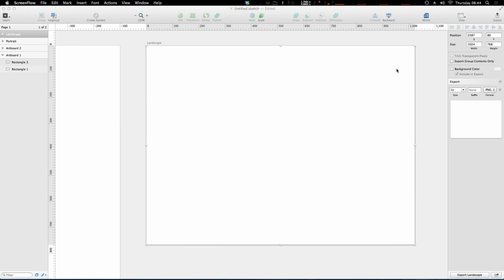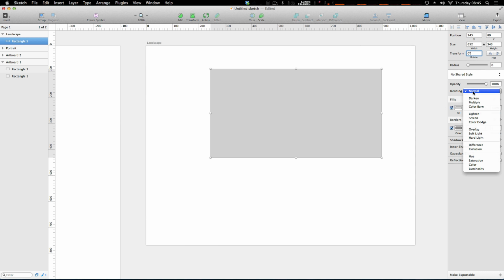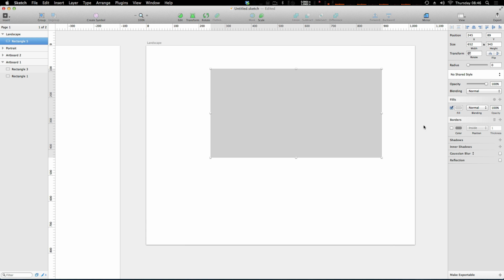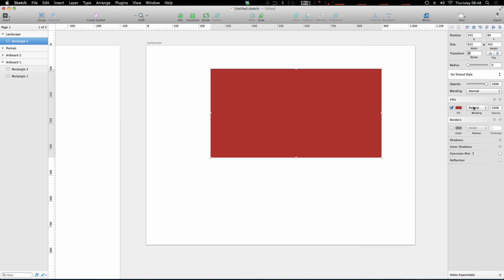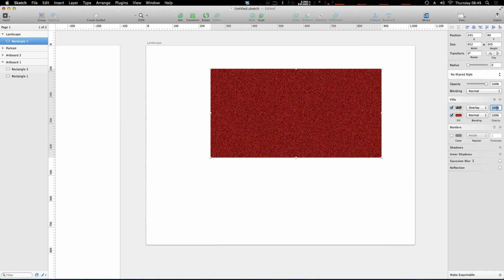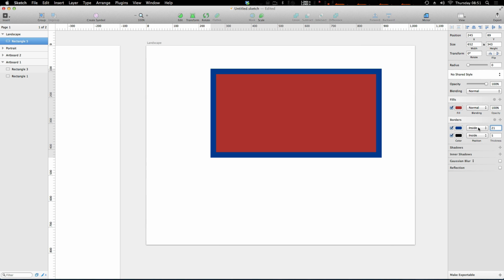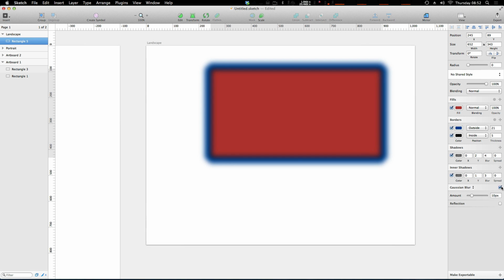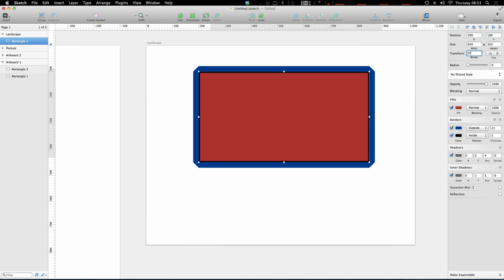Sketch App Tutorials - #5 Styling Shapes With the Inspector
In this Sketch App video tutorial, learn how to take control of your shape styles and properties with the inspector in Sketch 3.